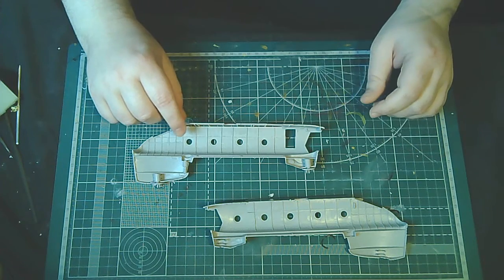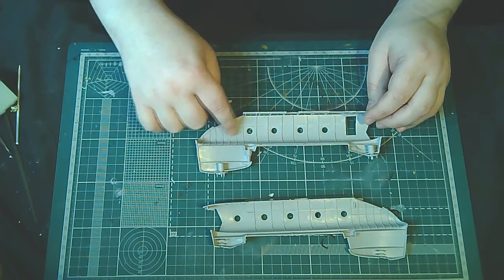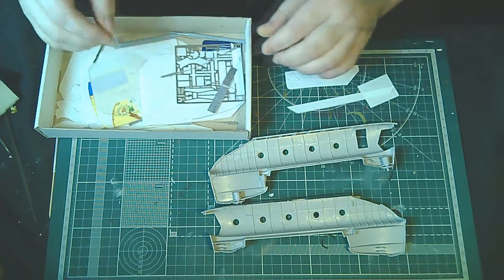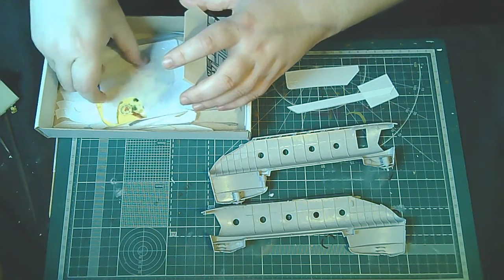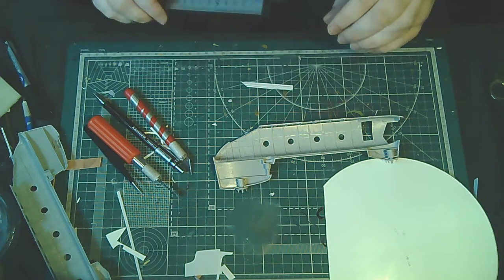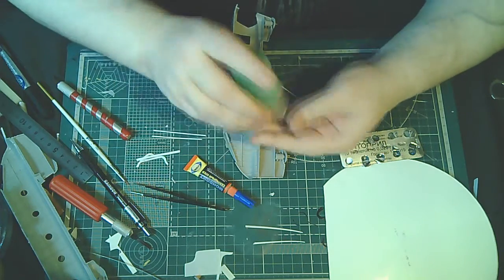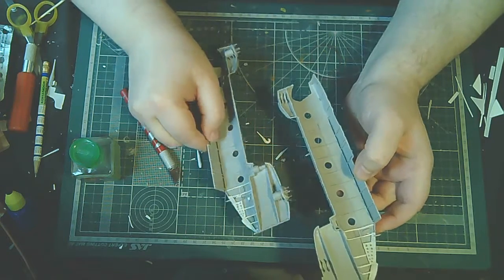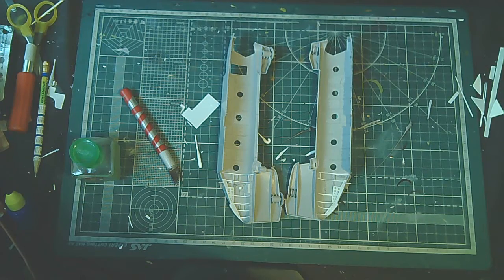Сборка модели CH-47D Chinook от Trumpeter 1/72 часть 3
Если вы хотите помочь развитию канала, мои реквизиты:
If you want to help the development of the channel, my details:
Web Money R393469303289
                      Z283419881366